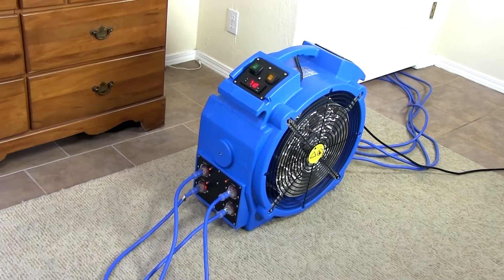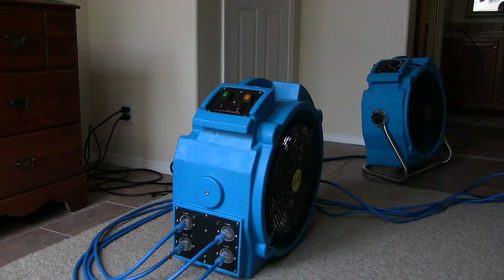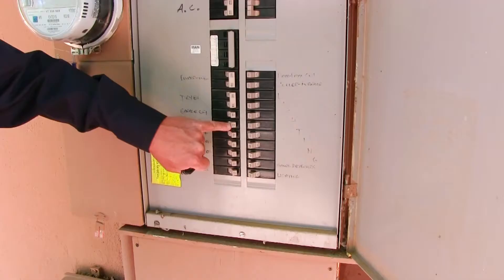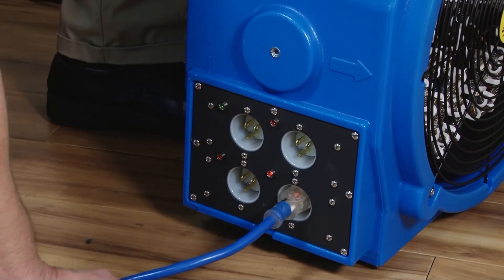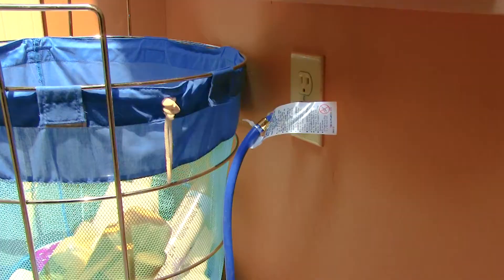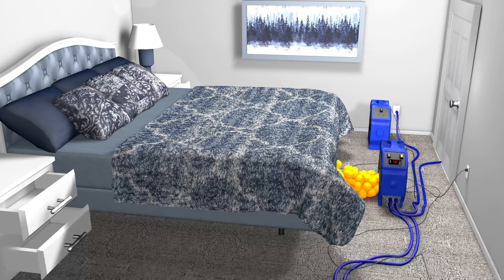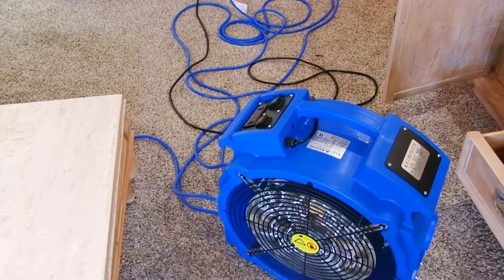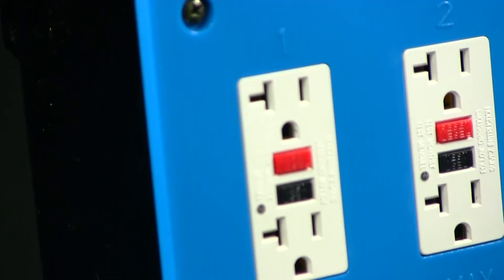How To Power Your Bed Bug Heat Package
A bed bug heat treatment requires a lot of power, so you need to be careful about where you plug in each extension cord, so the power draw is balanced throughout the home for the available power.

Your first step is to set up your heaters where you need them in each room, but don’t plug them in just yet. Once you’re set-up, you need to find out what power is available in the home. If you’re doing this before choosing which unit to rent, then just work off where you plan to place the heaters.